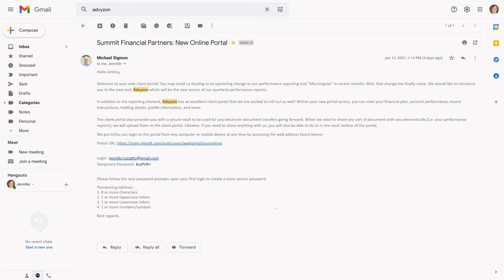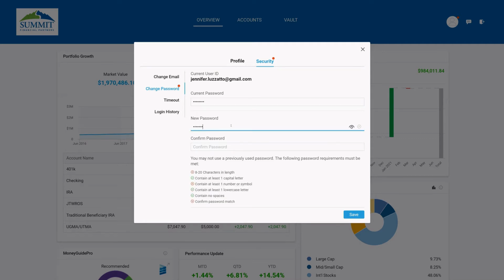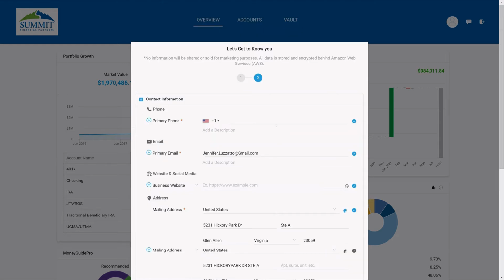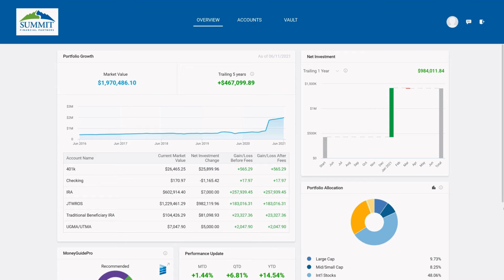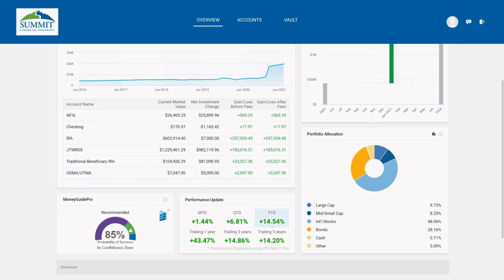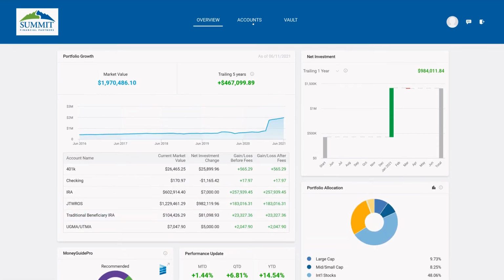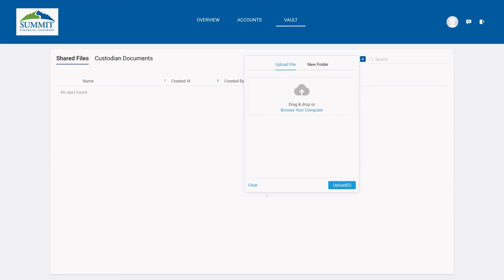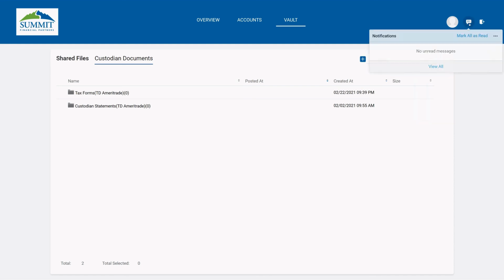Summit Financial Partners Client Portal Tutorial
How to access our client portal as well as a few of the features within.